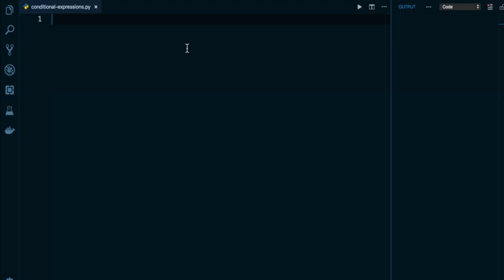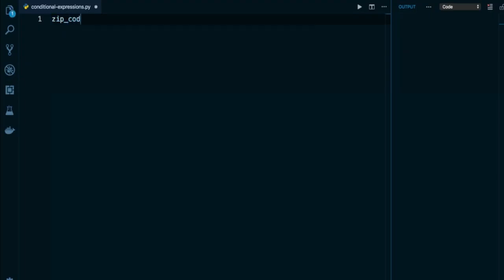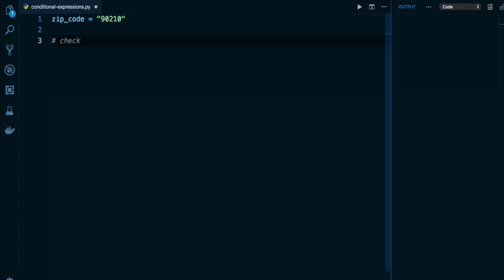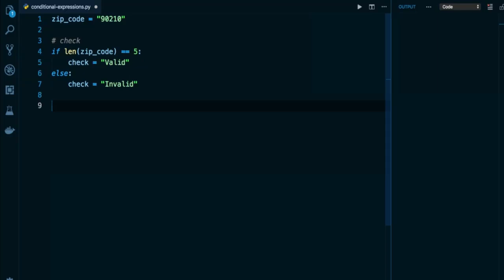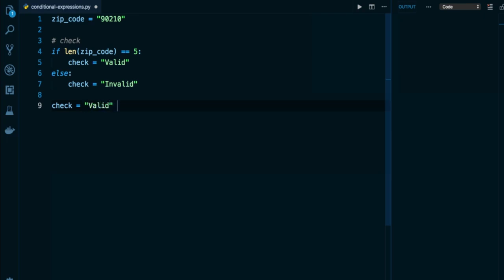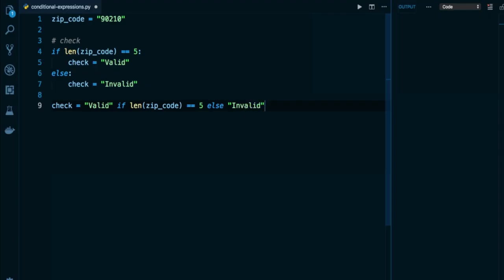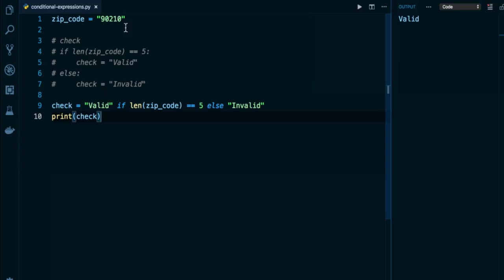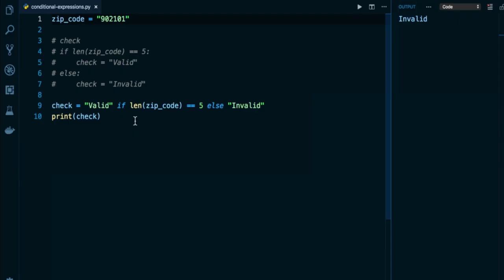Python Programming Tutorial # 55 | Conditional Expressions Ternary Operation in Python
language. Its design philosophy emphasizes code readability with the use of significant indentation. Python is dynamically-typed and garbage-collected. It supports multiple programming paradigms, including structured, object-oriented and functional programming.
In this course you will learn all about python, with exercises, practices and also some quizzes.

 “You can write programs for many reasons, ranging from making your living to solving a difficult data analysis problem to having fun to helping someone else solve a problem.”
What can you do with python? Some things include:
    • Web development
    • Automation or scripting
    • Software testing and prototyping
    • Everyday tasks

Python Conditional Expressions using the Ternary Operator - Python Code Example - APPFICIAL
Does Python have a ternary (?:) operator? Conditional expressions in Python, and when to use them
Ternary Operator - Python Tutorial 21
Conditional Expressions (Ternary Operators) : Design Patterns In Python
conditional operator in python
Python Ternary Operator - conditional expressions in Python
Ternary Operator - Python Tips and Tricks 4k 14 - Ternary Operators/Conditional Expressions
Ternary Operator || Conditional Operator | Nested Ternary Operator | C Programming
Ternary Operator in Python | Python Ternary Operator | Single Line Condition in Python
Ternary Operators in Python (One-Line IF) - Conditional Statements - Python Tutorial for Beginners
Ternary Operator in C Language | Find Greatest Among Three Numbers in C
22 - Ternary Operator ( A if CONDITION else B ) | Python Tutorials